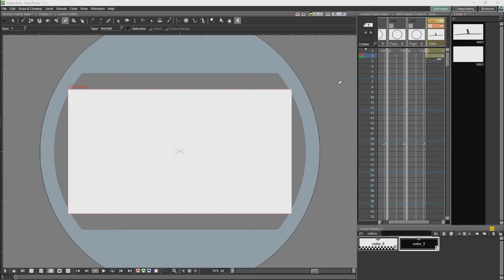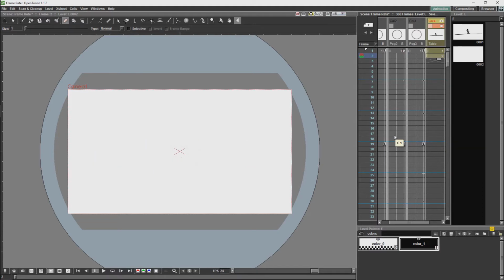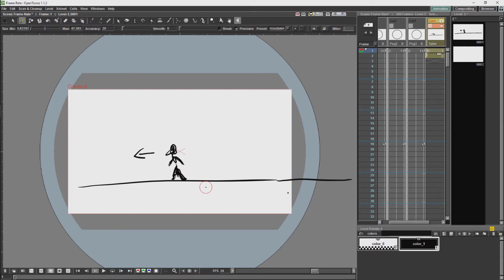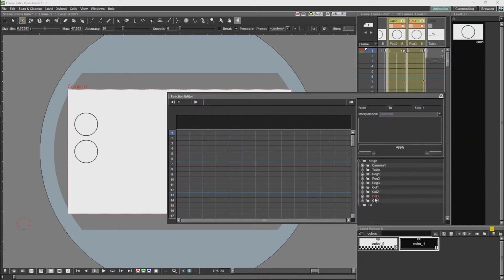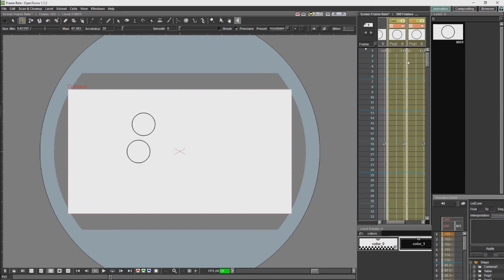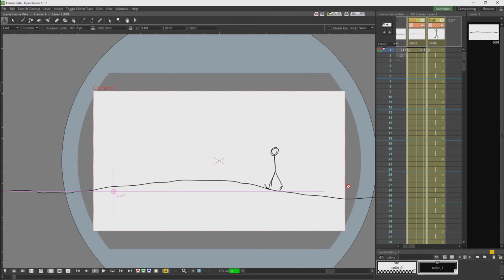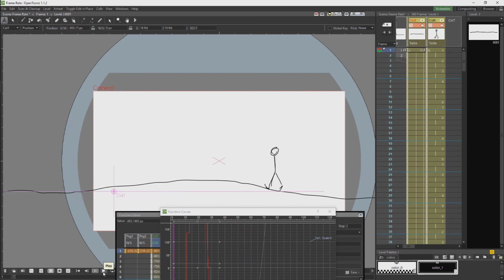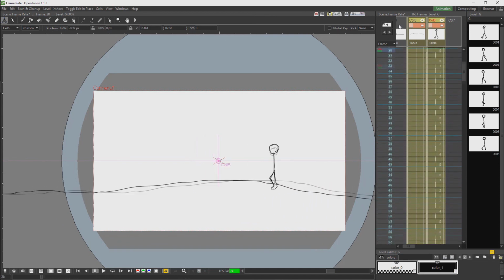OpenToonz Frame Rate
Differences in frame-rates can cause visual artifacts. This video covers the basics of why you get these artifacts. This subject is rather esoteric and it is not something that you will encounter regularly but it is still worth knowing about.

Bountysource: